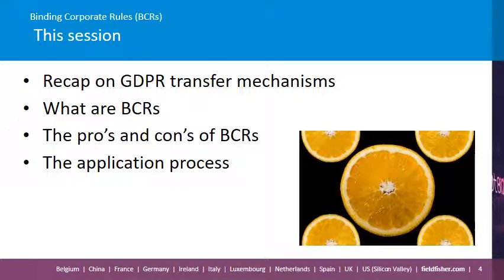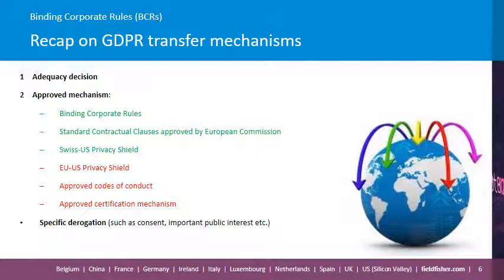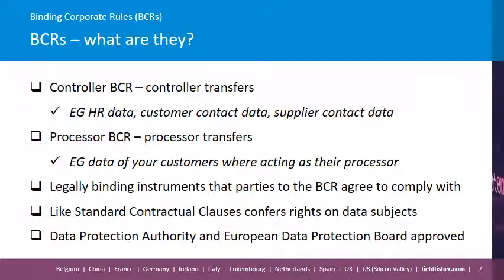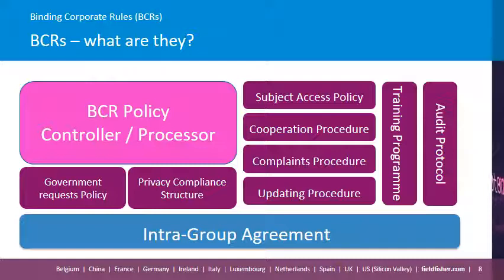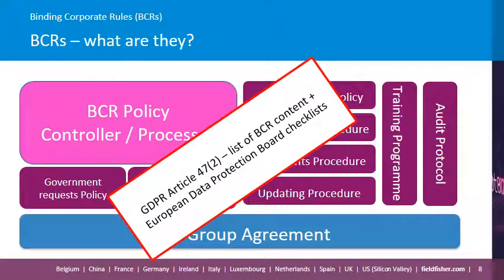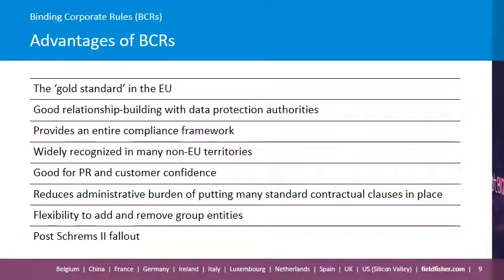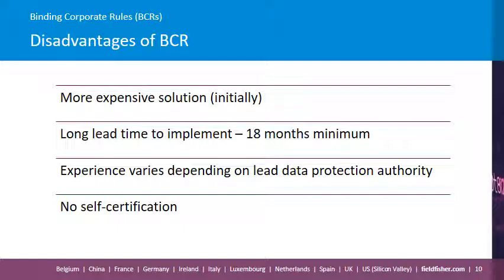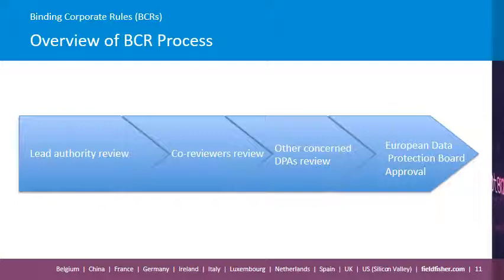Module 3: (2) Binding Corporate Rules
Get Data Protection Fit series

Module 3: Binding Corporate Rules (session 2 of 4)

Kirsten Whitfield, Director and Alex Beresford, Solicitor,  Privacy Security & Information Law Group at Fieldfisher.